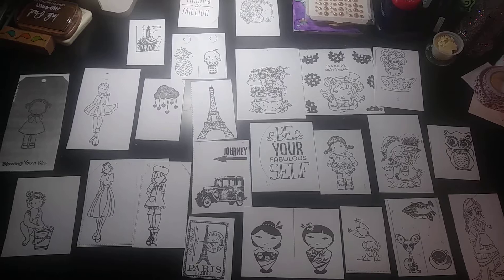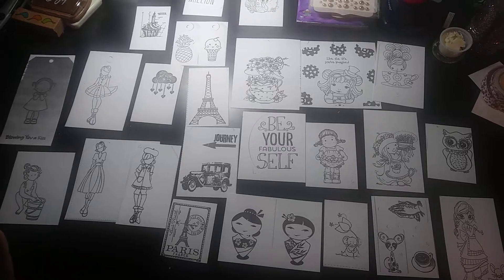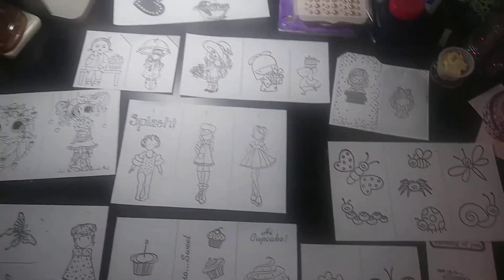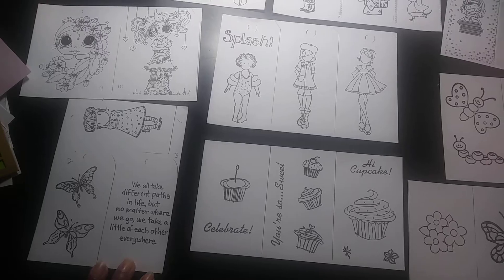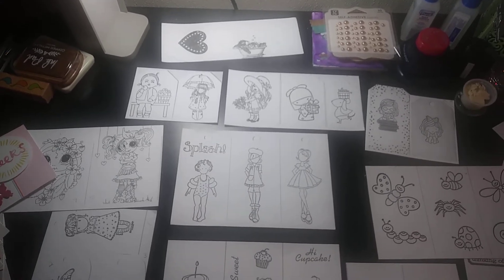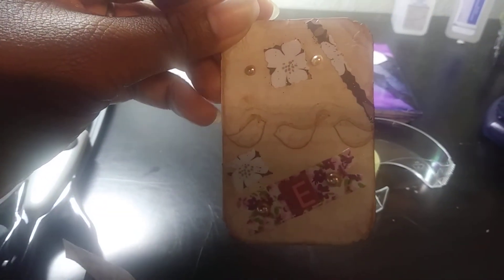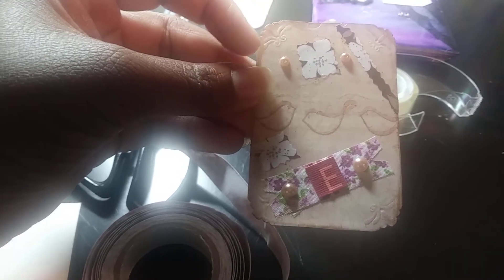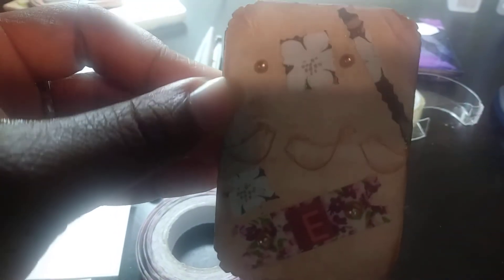Happy Mail and VR: ATC Challenge by K&E Crafty Shop